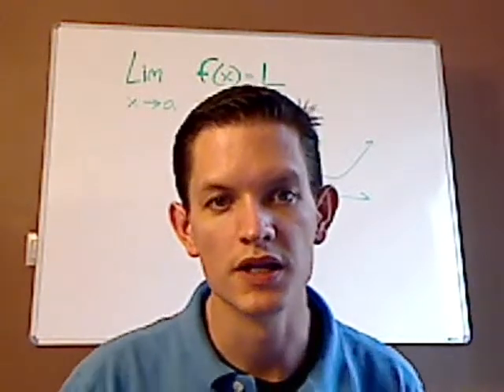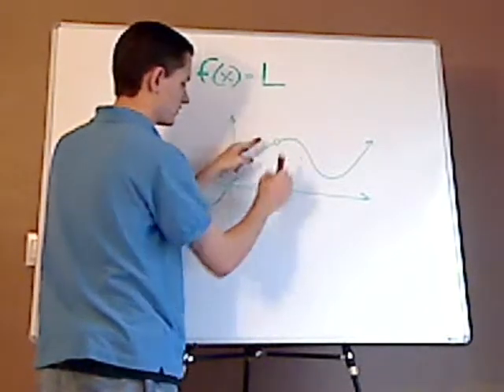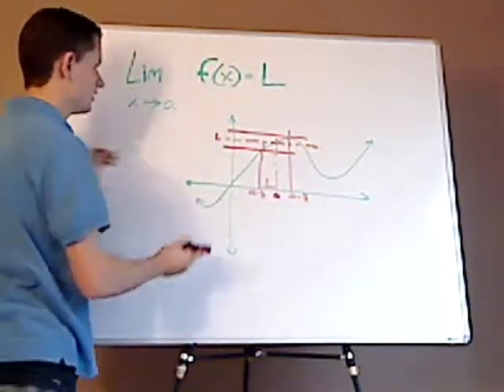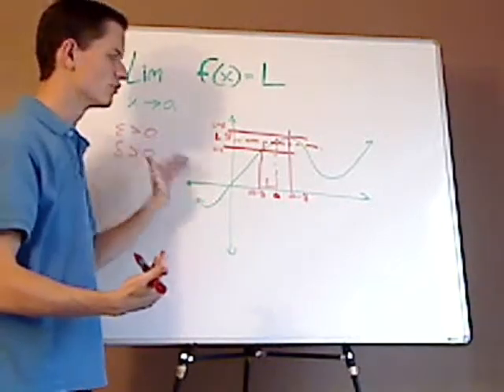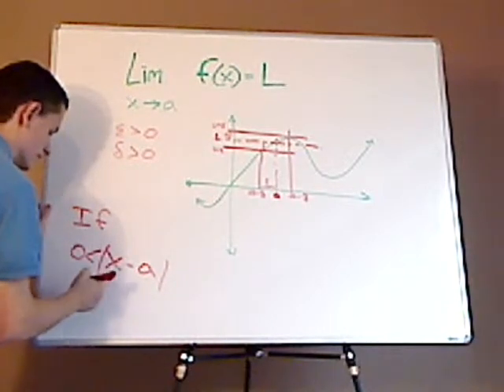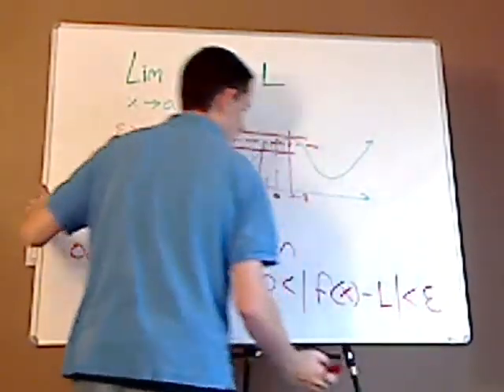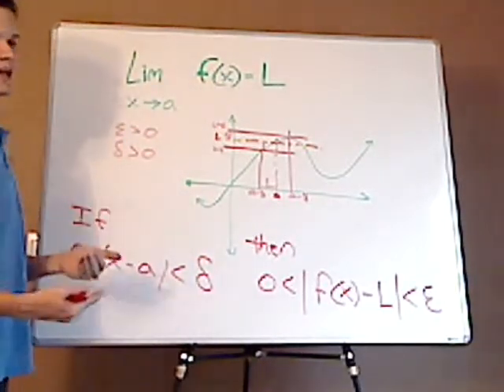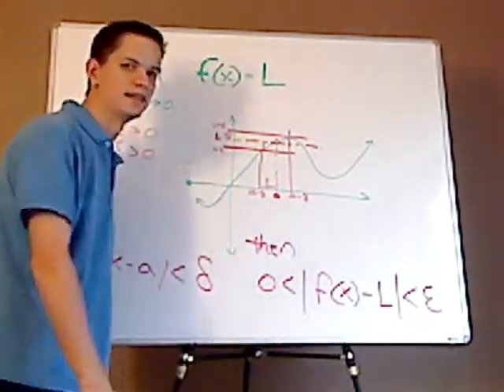calculus - limits - precise definition - concept 1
Going over the precise definition of a limit with delta and epsilon.